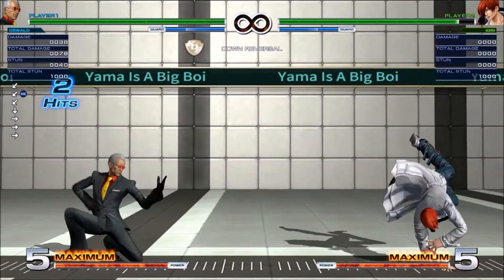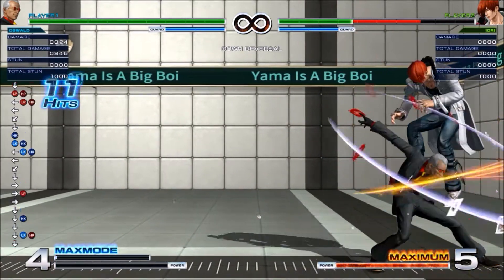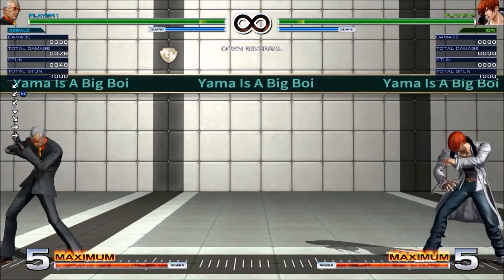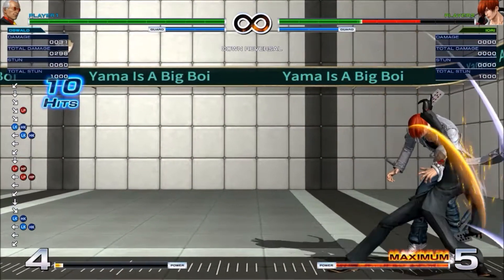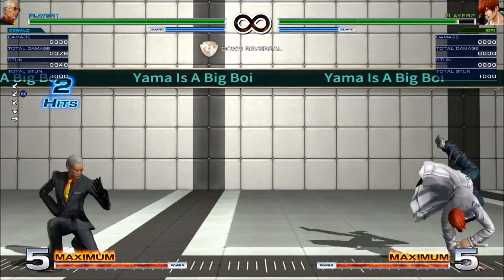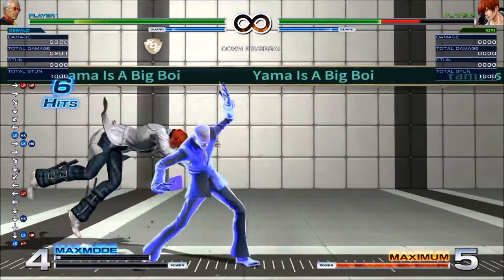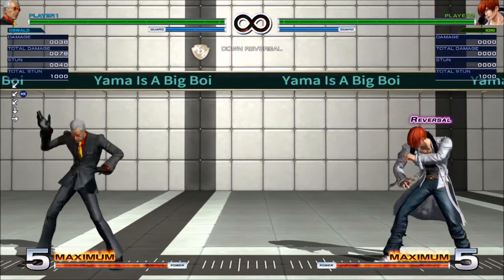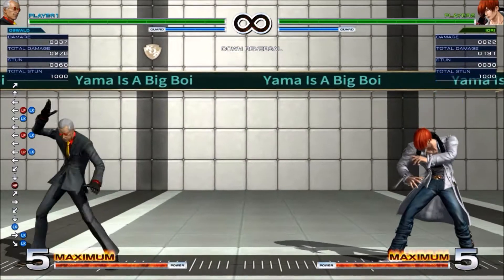KOF XIV Oswald meaty tech that covers wakeup buttons and both rolls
Just a bit of tech for the old dude